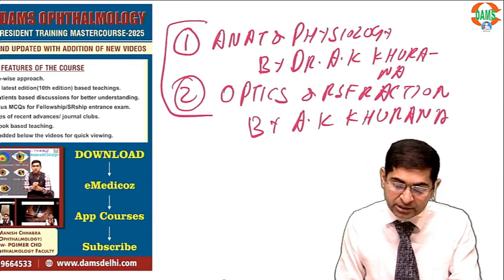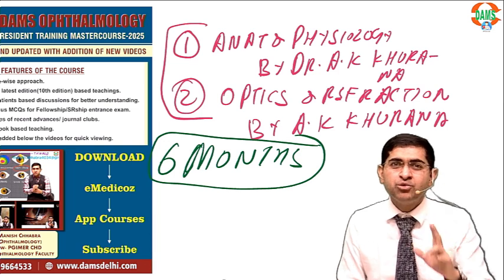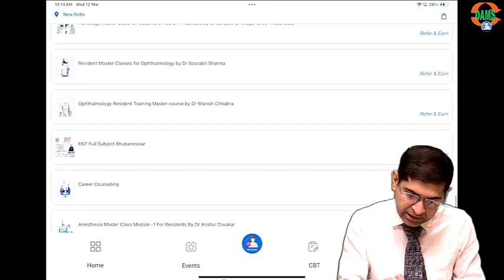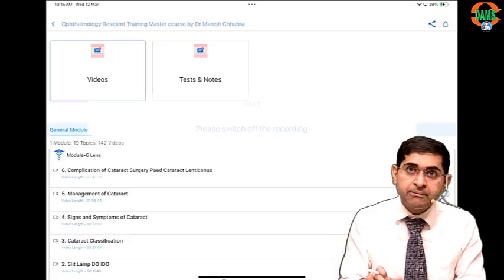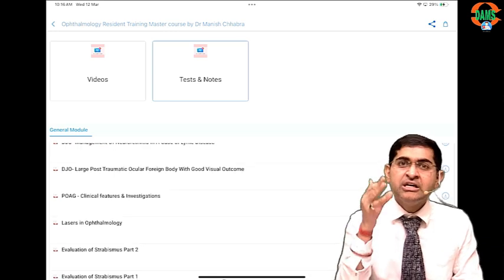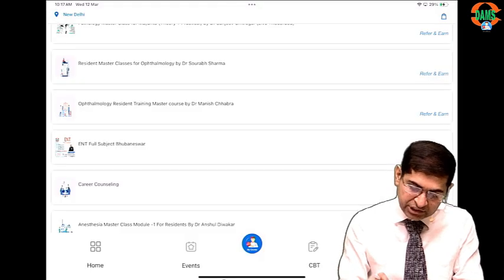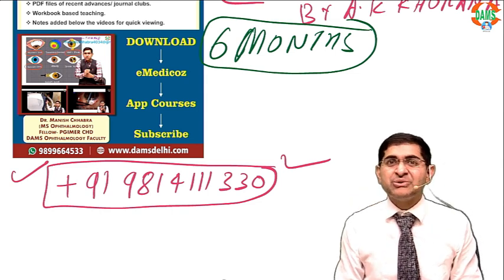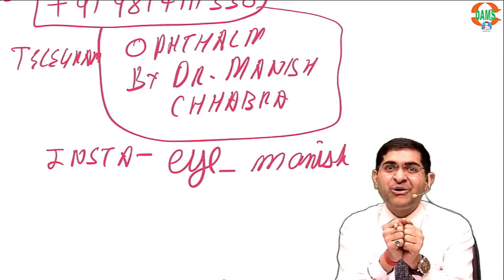Ophthalmology Resident Training Master course by Dr. Manish Chhabra